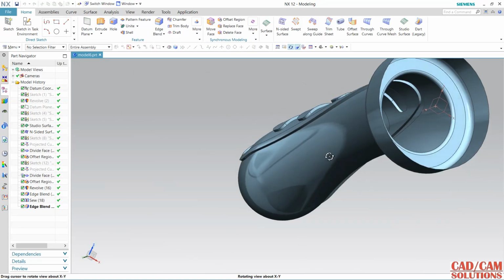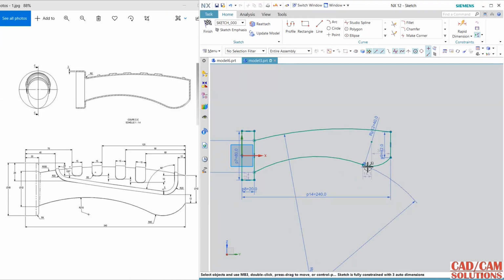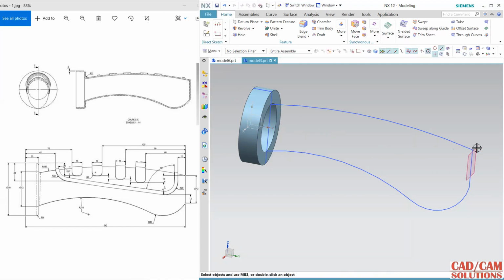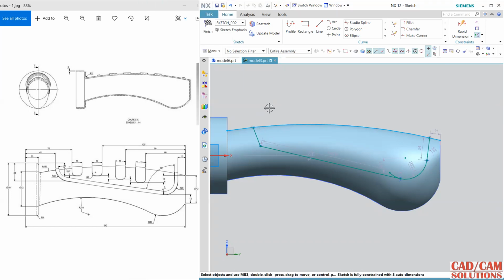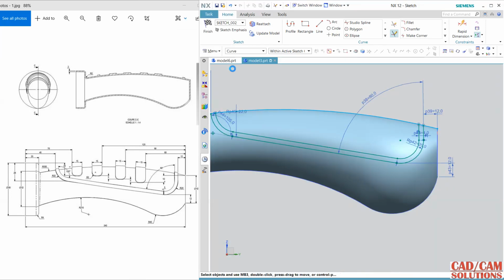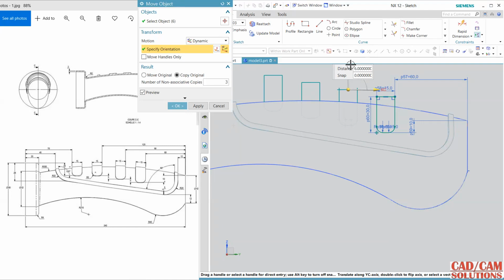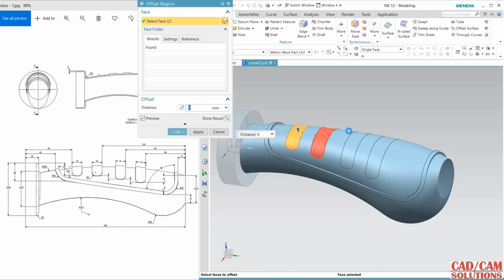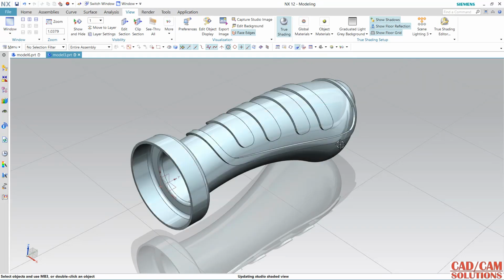NX sURFACE eXERCISE